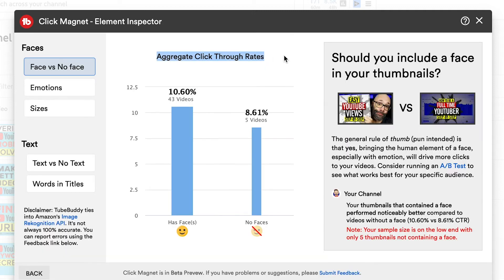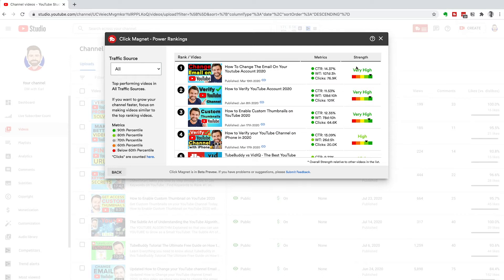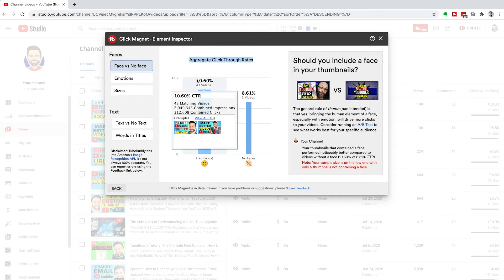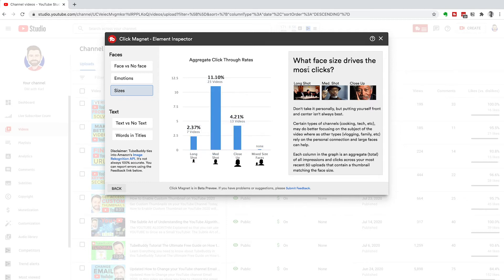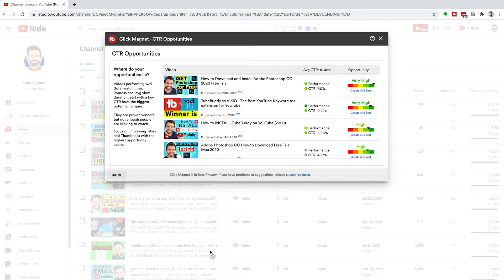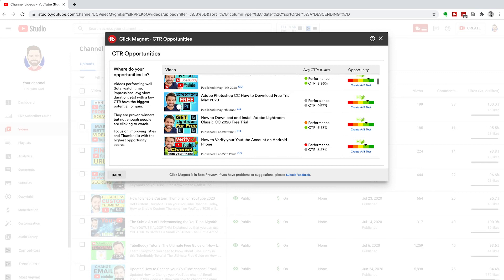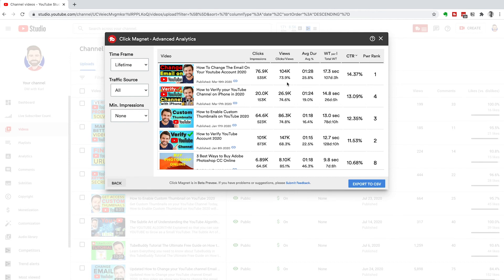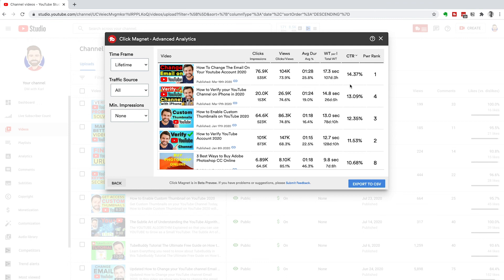TubeBuddy Click Magnet 🧲 Walkthrough - Get More Clicks - Get More Views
The New Click Magnet 🧲  Tool from TubeBuddy How to Get more Click to Get More Views on your YouTube Videos using the amazing tool from TubeBuddy Click Magnet 🧲 .  If you have any questions about Tubebuddy Please let us know down below.

Enjoy this video with Karl Oftebro showcasing DMWithKarl Karl Oftebro YouTube Channel DMWK - (Start YouTube the Right Way) Get More Views